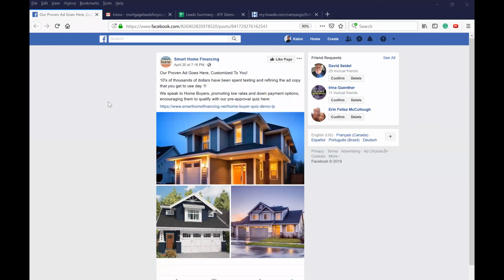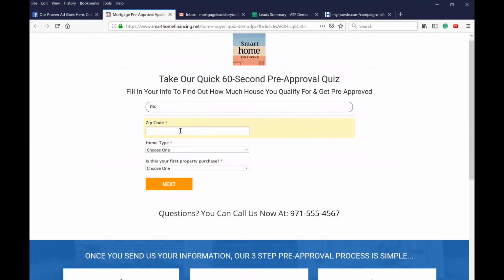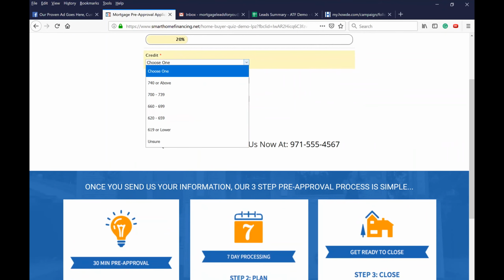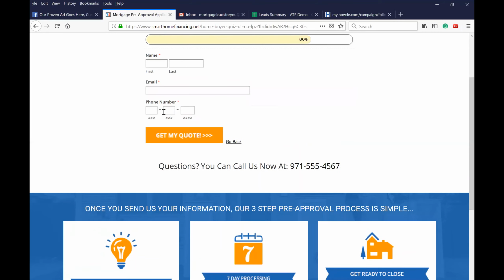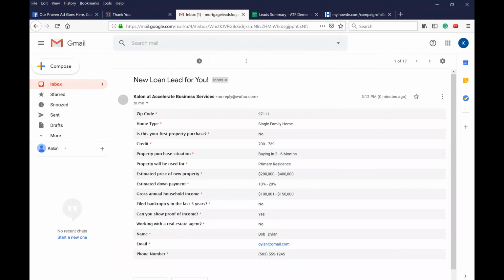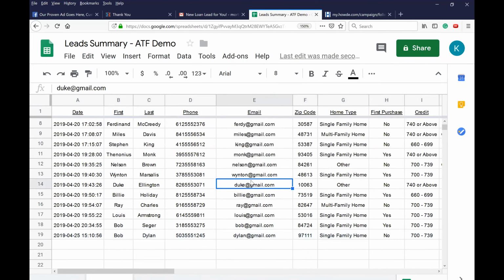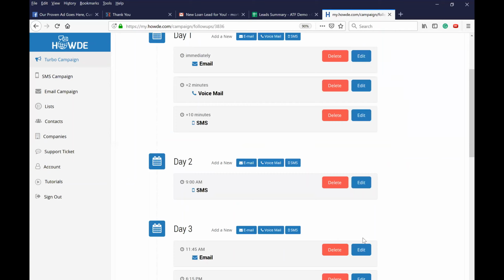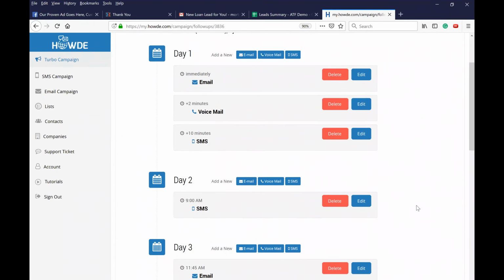.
ATF USA VSL